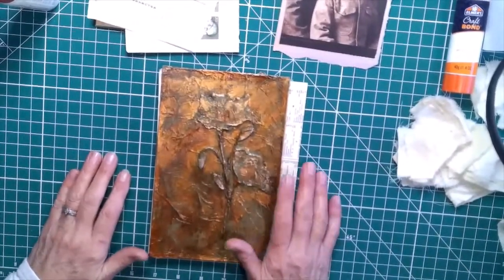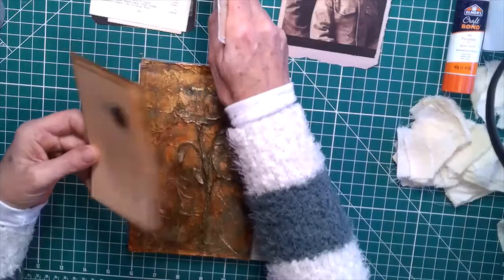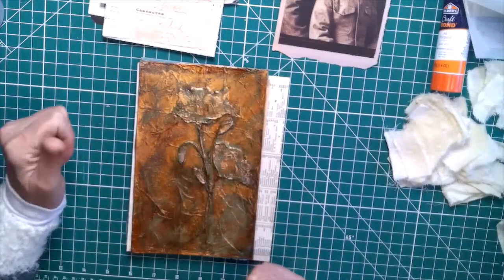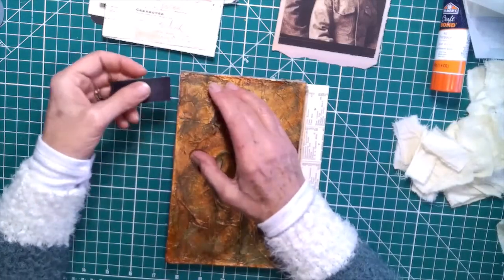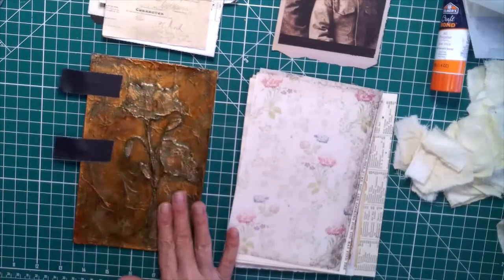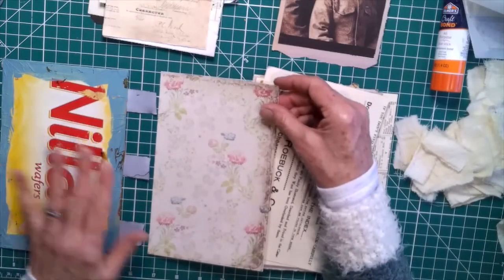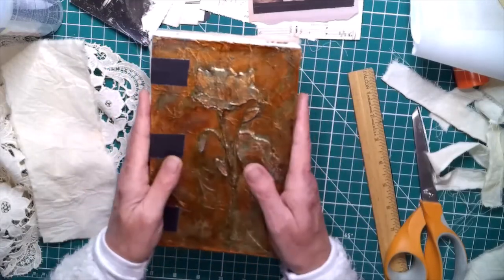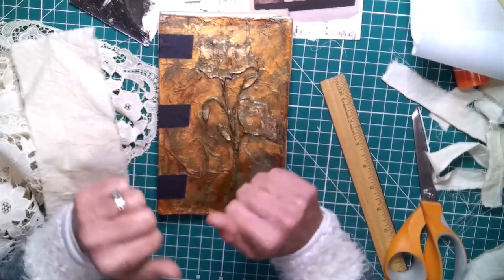Hinge journal - You be the judge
Well I tried the hinge binding.. I find it nice for something very small.  I would not recommend it for the purpose I had in mind.  Nonetheless, I will make it work :)

Have a great day!  As always, thank you so much for stopping by!